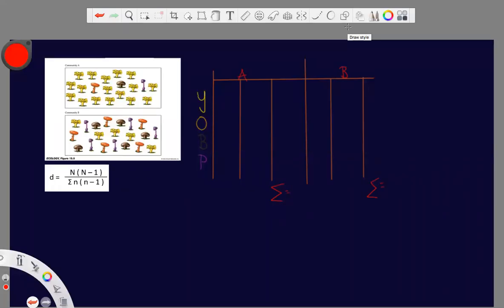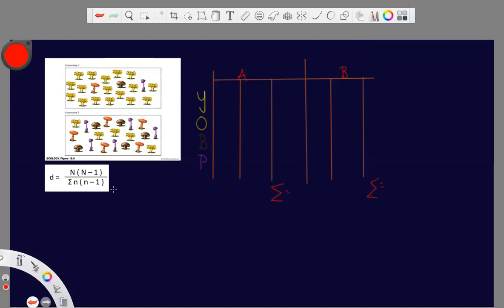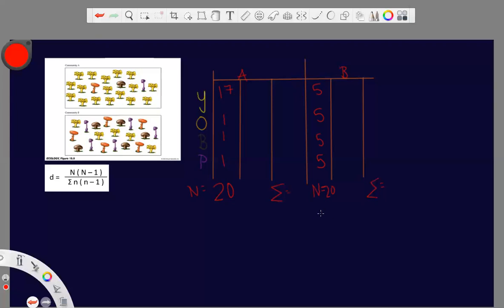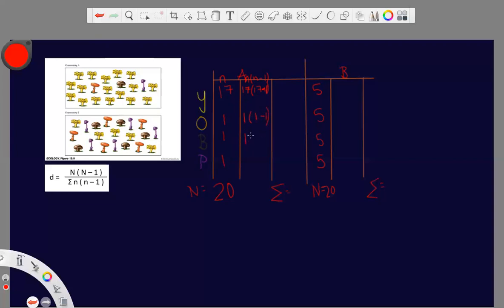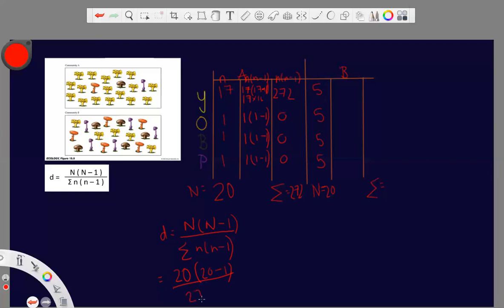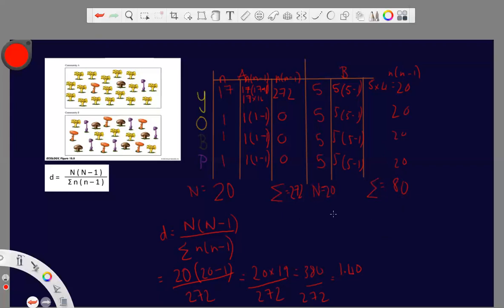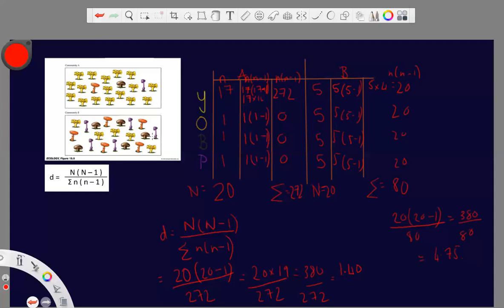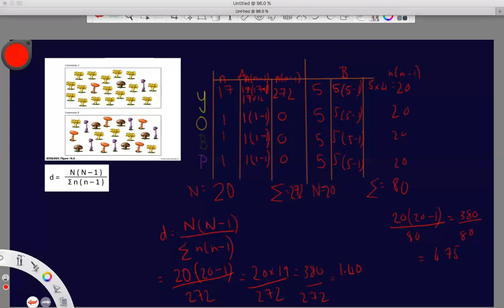Calculate index of diversity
Part 2 Chapter 10.2
How to calculate index of diversity